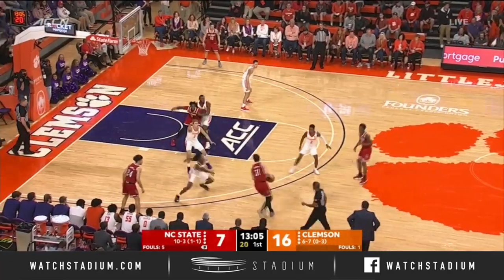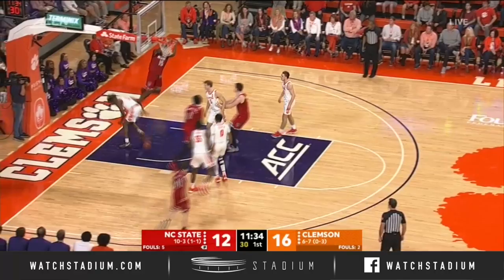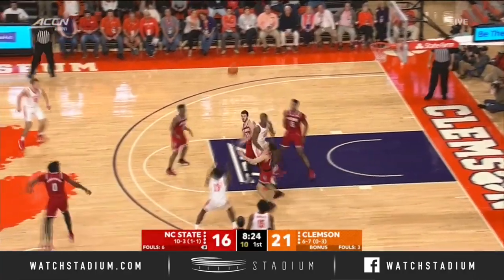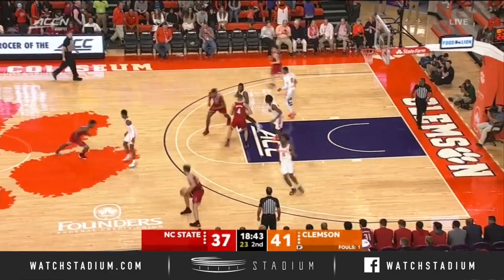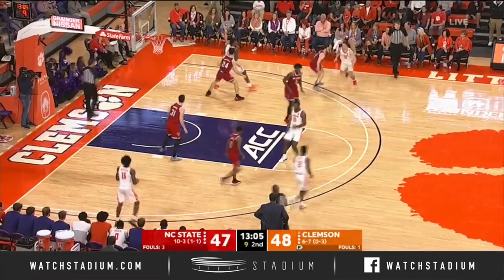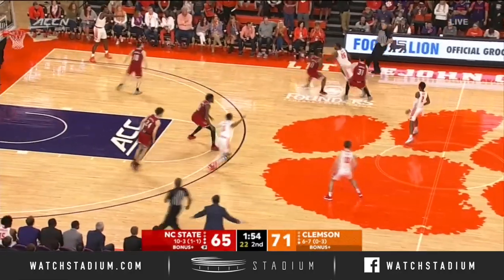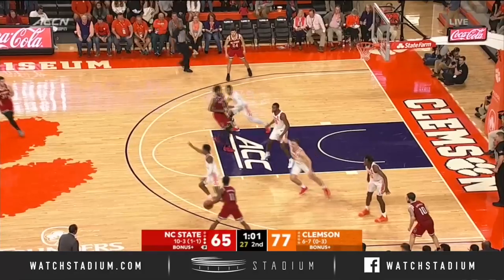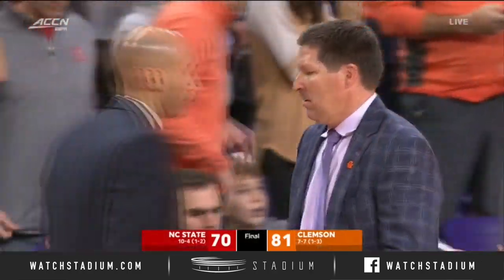NC State vs. Clemson Basketball Highlights (2019-20) | Stadium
Although the score was tight for much of the duration of this game, Clemson led from the opening tip and held on to win for the 81-70 victory over NC State. Take a look at the highlights from Saturday's contest here.